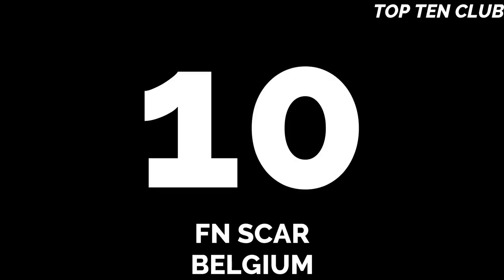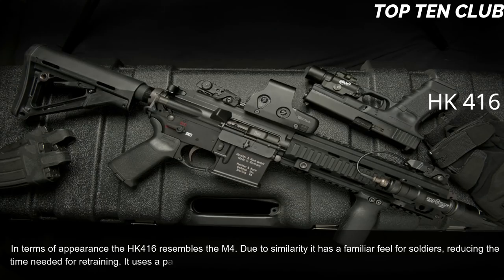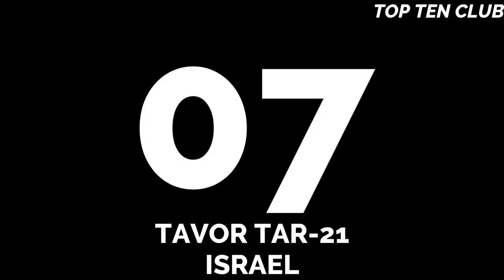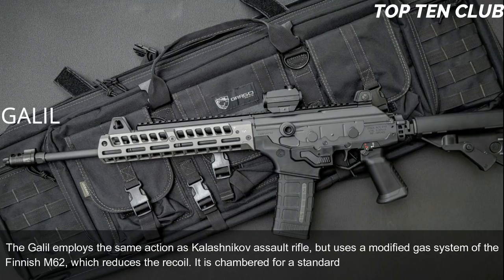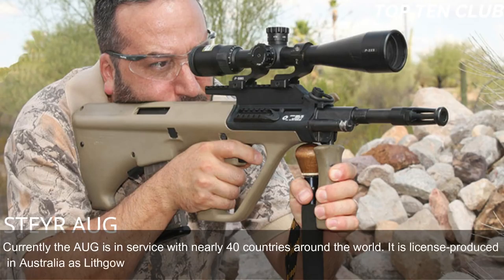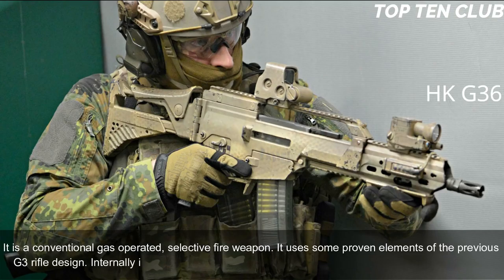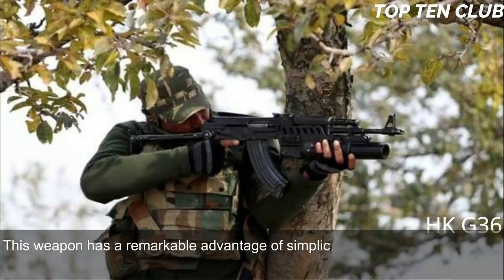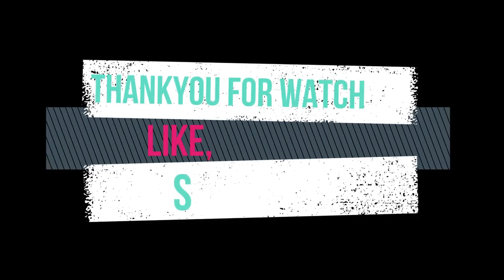Top 10 Best Assault Rifles 2020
Welcome to The Top Ten Club. In This video you will find about TOP 10 ASSAULT RIFLES In the World (2020). Fight is bad for commerce, evidently except the ‘gun-making’ business. Pugnaciousness is a part of the character of any incarnate being, and so it is of humans. If there is something that transpires unfailingly through history, it is Fight. Fight has constantly prompted us in developing new weapons to stay ahead in the arms race. With new advances in science, newer and more sophisticated weapons are being used. Assault rifles have always been a decisive factor in a battle, which made it in dispensible to ripen them in every way possible. Years of experimenting and humanizing have given us some very fine assault rifles. The following are the top 10 best assault rifles in the world.

Assault rifles are semi-automatic rifles and are very dangerous. Because they have highly powered rounds, which can do a lot of damage, they are standard weapons of the modern army. They have low accuracy and are little cheaper. Also they can fire the rounds very fast and most of them also have the telescopic view too. They are short range guns. The fully automatic firing is easy in these types of guns. It can be changed into both semi and fully automatic which means it may fire one round per pressing of trigger or multiple rounds. It conserves ammo. The rate of fire is the most important factor. The weight of the gun is lighter and the recoil too, is good. It has detachable magazines. They are short and compact and have more power than the sub machine guns. Some of them are fitted with grenade launchers too. Now there is multi caliber ability in some of the high tech guns. And are made of light weight material. And have good aiming system. Laser light and infrared vision is also enabled in some guns and they are specially made dust and heat proof. Now the new AR come equipped with Bolt action and Drop free magazines. The most dangerous top 10 assault rifle  are listed in video:

Which is the best assault rifle in the world? Which is the best modern assault rifle and why? Our Top 10 Assault rifles analysis is based on the combined score of accuracy, reliability, range, penetration, production numbers, number of users, and some other features.

   This list includes only modern assault rifles, that are currently in service.

➢ Tell us your on comment box & Give Your Opinion , So we include new things to Our next Video.